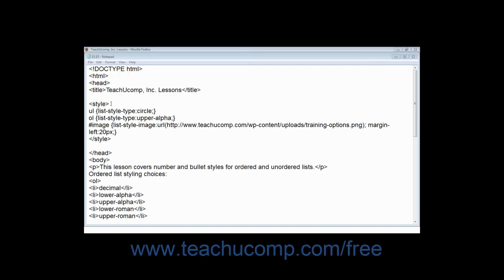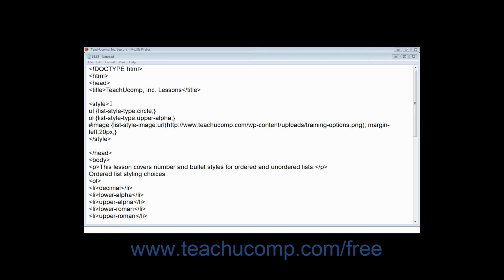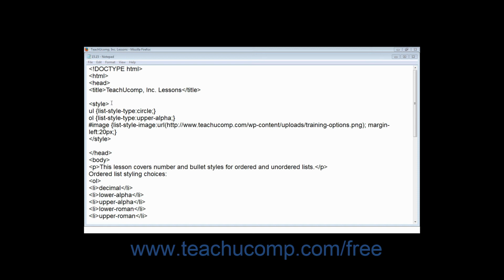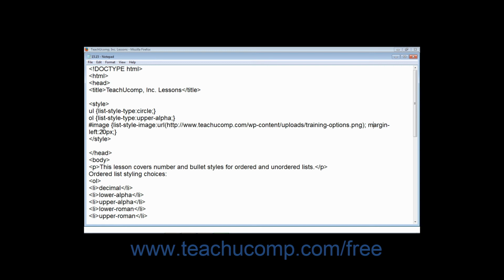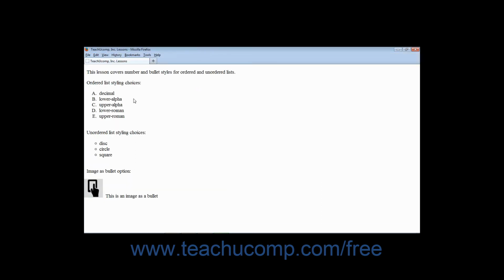HTML5 and CSS3 Tutorial Number and Bullet Styles Training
FREE Course! Learn about Number and Bullet Styles in HTML5 and CSS3 A clip from Mastering HTML5 and CSS3 Made Easy. the most comprehensive HTM5L tutorial available. Visit us today!